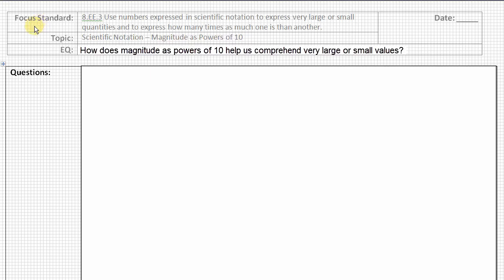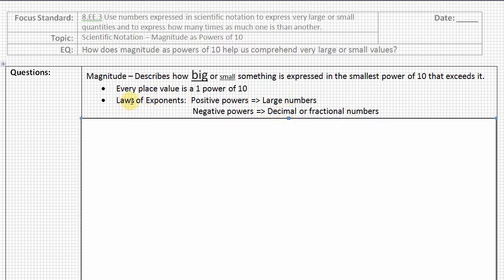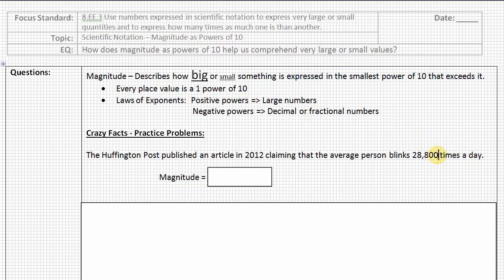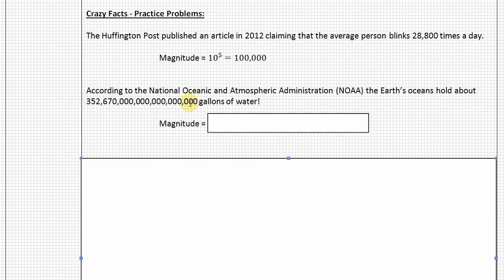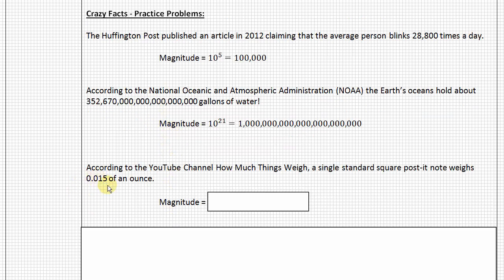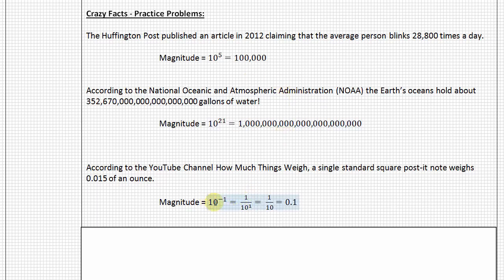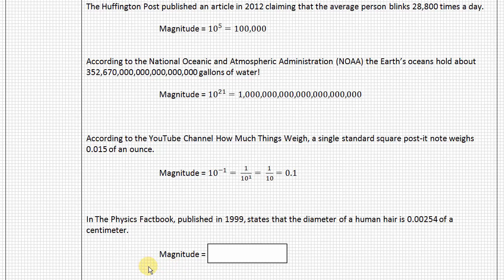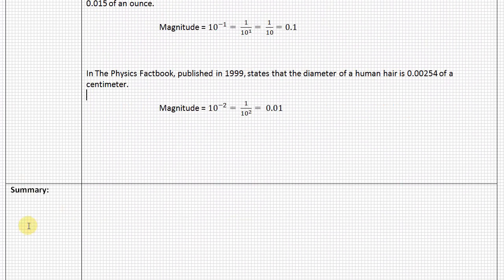Scientific Notation - Magnitude as Powers Of 10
This is a Math8 video that builds the foundational understanding of magnitude as powers of 10 to prepare for working with scientific notation.